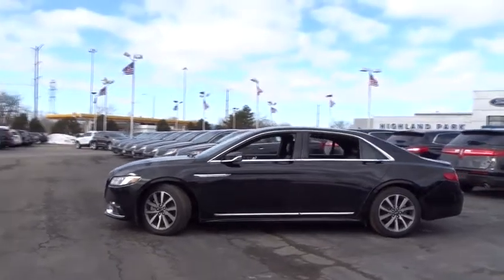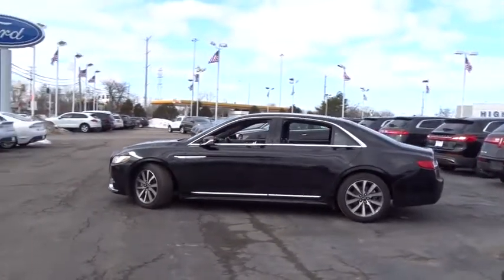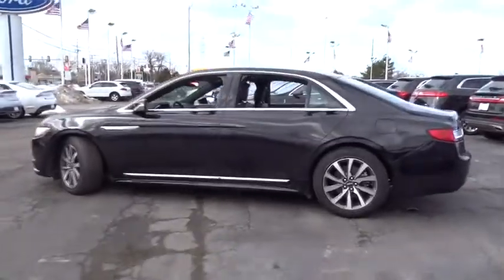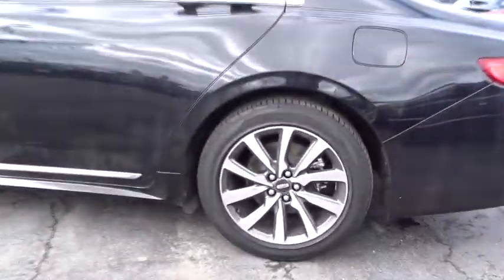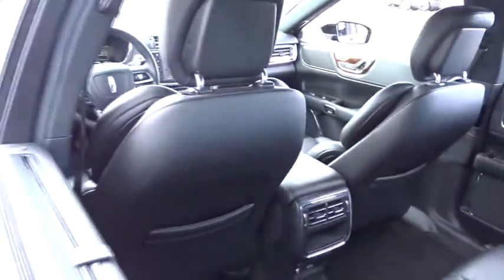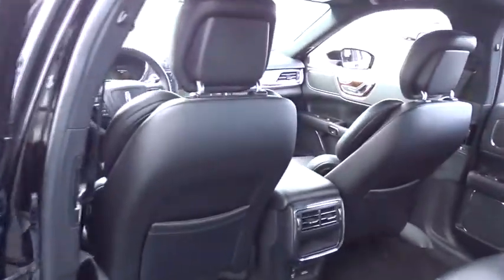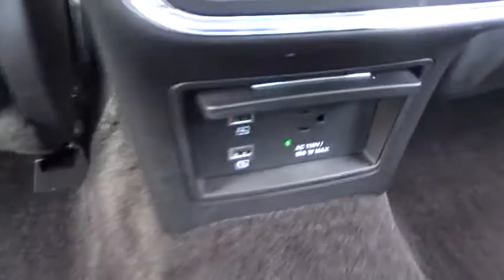2017 Lincoln Continental Highland Park, Arlington Heights, Skokie, Libertyville, Glenview, IL 40398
Black Velvet Used 2017 Lincoln Continental available in HIghland Park, Illinois at Highland Park Ford. Servicing the Arlington Heights, Skokie, Libertyville, Glenview, IL area.

BALANCE OF THE FACTORY 4 YEAR OR 150000 MILE ESP EXTENDED CARE WARRANTY from the date of first use!CALL MATT PRICE TODAY TOLL FREE AT 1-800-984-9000 TO GET ALL THE DETAILS ON THIS VEHICLE! We are not responsible for any typos or errors on the information provided here.
TRANSMISSION: 6-SPEED SELECTSHIFT AUTOMATIC  -inc: paddle shifters (STD),BLACK VELVET,EQUIPMENT GROUP 500A,EBONY  LUXURY SOFT TOUCH LEATHER HEATED FRONT SEATS  -inc: 10-way power heated seats  power driver and passenger seat recliner  memory driver's seat  driver 2-way lumbar support and passenger lumbar support,LIVERY TECHNOLOGY PACKAGE  -inc: Auto-Dimming Rearview Mirror  BLIS Blind Spot Info System w/Cross Traffic Alert  Rain-Sensing Wipers  Lane Keeping Aid  Auto High Beams,DRIVER HEATED/COOLED SEATS,ENGINE: 3.7L TI-VCT V6  (STD),FRONT LICENSE PLATE BRACKET,Front Wheel Drive,Active Suspension,Power Steering,ABS,4-Wheel Disc Brakes,Brake Assist,Aluminum Wheels,Tires - Front Performance,Tires - Rear Performance,Temporary Spare Tire,Heated Mirrors,Power Mirror(s),Integrated Turn Signal Mirrors,Power Folding Mirrors,Rear Defrost,Intermittent Wipers,Variable Speed Intermittent Wipers,Daytime Running Lights,HID headlights,Automatic Headlights,AM/FM Stereo,Satellite Radio,Steering Wheel Audio Controls,Rear Seat Audio Controls,Auxiliary Audio Input,Bluetooth Connection,Power Driver Seat,Power Passenger Seat,Leather Seats,Heated Front Seat(s),Driver Adjustable Lumbar,Passenger Adjustable Lumbar,Seat Memory,Bucket Seats,Mirror Memory,Pass-Through Rear Seat,Heated Rear Seat(s),Cooled Rear Seat(s),Rear Bench Seat,Adjustable Steering Wheel,Trip Computer,Power Windows,Leather Steering Wheel,Keyless Entry,Power Door Locks,Keyless Start,Hands-Free Liftgate,Universal Garage Door Opener,Cruise Control,Climate Control,Multi-Zone A/C,Rear A/C,Woodgrain Interior Trim,Driver Vanity Mirror,Passenger Vanity Mirror,Driver Illuminated Vanity Mirror,Passenger Illuminated Visor Mirror,Floor Mats,Remote Engine Start,Navigation System,MP3 Player,Telematics,Smart Device Integration,Security System,Engine Immobilizer,Traction Control,Stability Control,Front Side Air Bag,Rear Parking Aid,Tire Pressure Monitor,Driver Air Bag,Passenger Air Bag,Front Head Air Bag,Rear Head Air Bag,Passenger Air Bag Sensor,Knee Air Bag,Child Safety Locks,Back-Up Camera